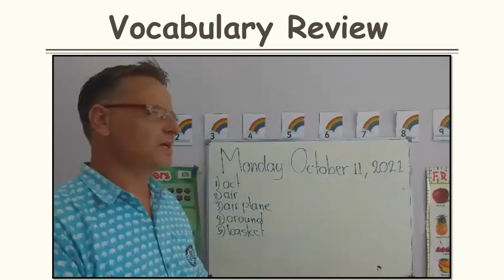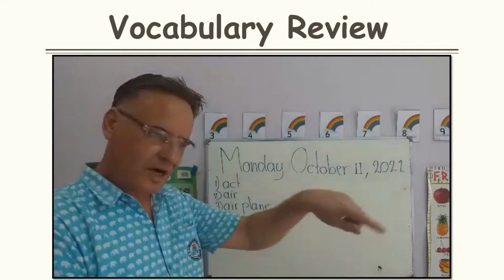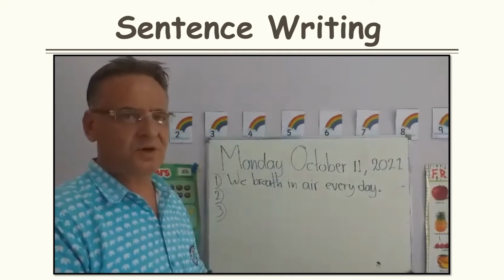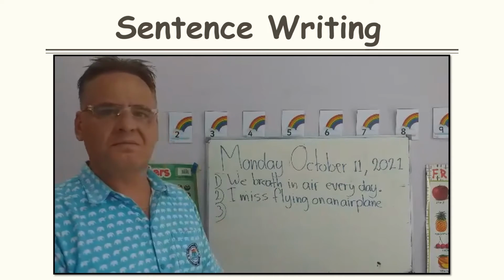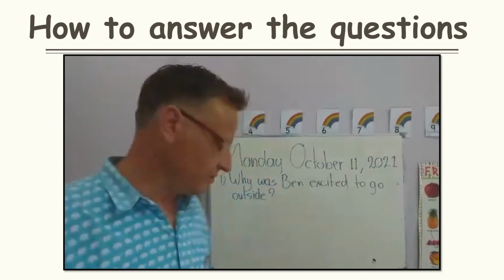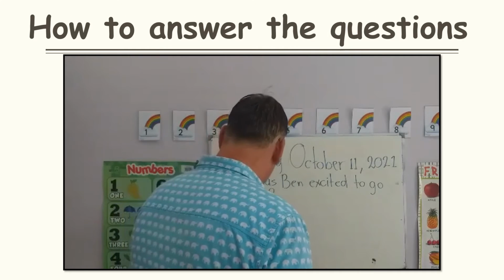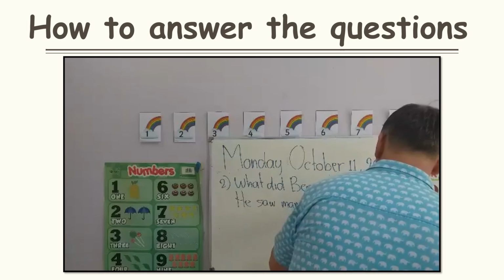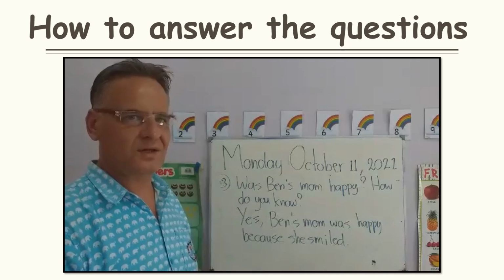11/10/21 English Reading class by Teacher Michel.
Monday October 11, 2021. Online English Reading class by Teacher Michel. The homeroom teacher of Prathom 3. Topic: "Vocabulary and Exam Review"